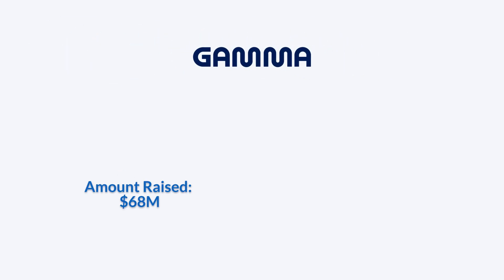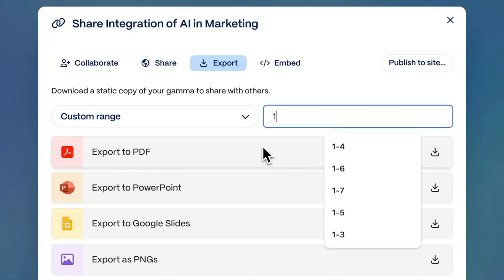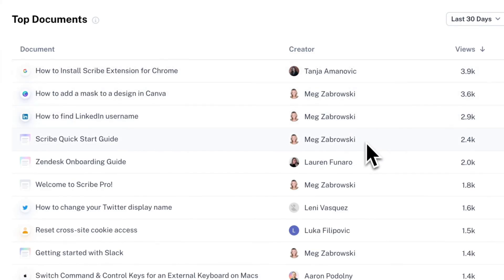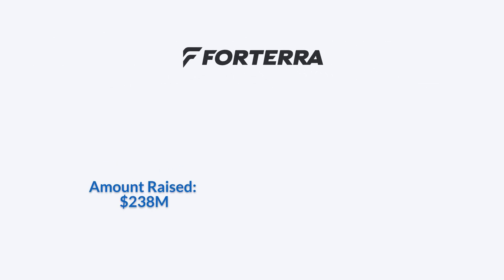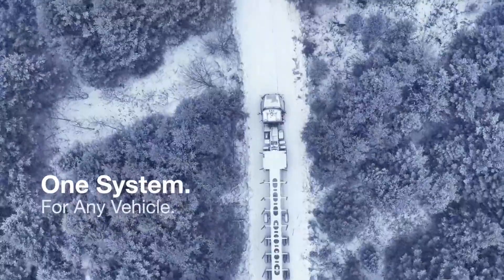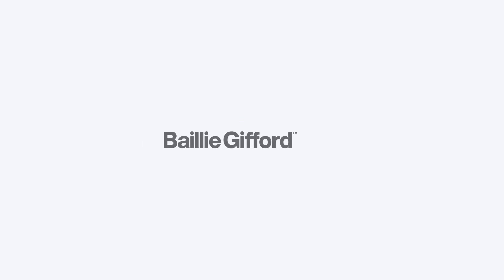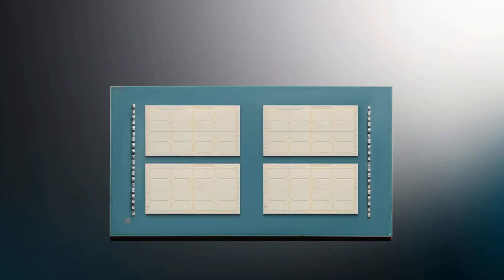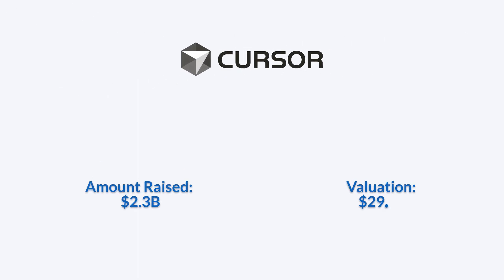This Week in Unicorn Companies | Key Deals and Moves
Gamma raised $68 million in its Series B funding round, bringing its valuation to $2.1 billion. Founded by Grant Lee, Jon Noronha, and others, Gamma is a rapidly growing technology platform transforming how people create and share ideas through beautiful, interactive presentations. The round was led by Andreessen Horowitz, with participation from Accel, Uncork Capital, and other existing investors.

Scribe raised $75 million in its Series C funding round, reaching a $1.3 billion valuation and officially joining the unicorn club. Founded by Jennifer Smith and Aaron Podolny, Scribe is an AI-powered workflow platform that automatically creates step-by-step guides and documentation simply by observing a user’s digital actions. The round was led by StepStone, with participation from Tiger Global, Redpoint Ventures, and others.

Forterra raised $238 million in its Series C funding round, pushing its valuation to $1 billion. Founded by Alberto Lacaze and Karl Murphy, Forterra is an autonomous defense technology company transforming how military and industrial vehicles operate through its advanced AutoDrive autonomy kit. The round was led by Moore Strategic Ventures, with participation from Salesforce Ventures, Franklin Templeton, and others.

Gopuff raised $250 million in a new funding round at an $8.5 billion valuation. Founded in 2013 by Yakir Gola and Rafael Ilishayev, Gopuff has become a leader in instant commerce through its vertically integrated micro-fulfillment model, delivering thousands of everyday essentials in as fast as minutes. The round was led by Eldridge Industries and Valor Equity Partners, with participation from Baillie Gifford, Equalis Capital, and others.

d-Matrix raised $275 million in its Series C funding round, bringing the company to a $2 billion valuation. Founded in 2019 by Sid Sheth and Sudeep Bhoja, and headquartered in San Francisco, California, d-Matrix is building a full-stack inference compute platform engineered for faster, more efficient AI performance in next-generation data centers. The round was led by Bullhound Capital, Triatomic Capital, Temasek and others.

Cursor raised $2.3 billion in its latest funding round, bringing the company’s valuation to $29.3 billion. Founded in 2022 by Michael Truell, Sualeh Asif, Arvid Lunnemark, and Aman Sanger, Cursor is a leading AI-driven software development platform based in San Francisco. Its AI-powered coding assistant helps engineers write, review, and maintain code efficiently. The round was led by Accel and Coatue, with participation from Nvidia and Google.